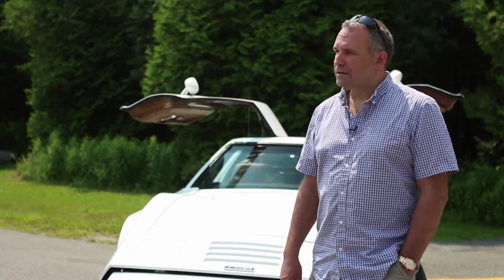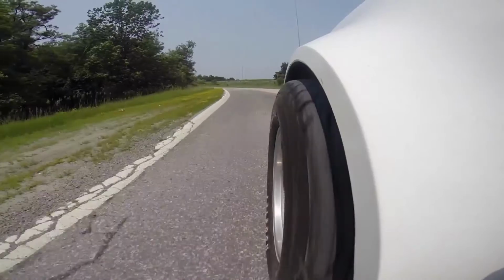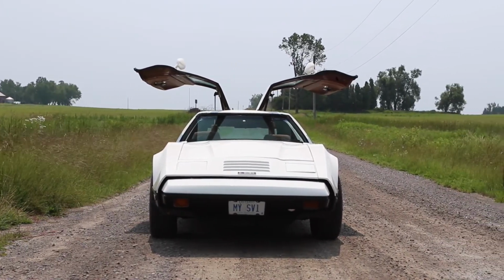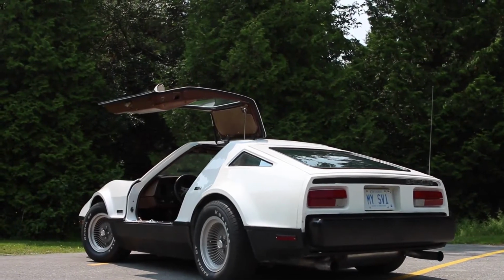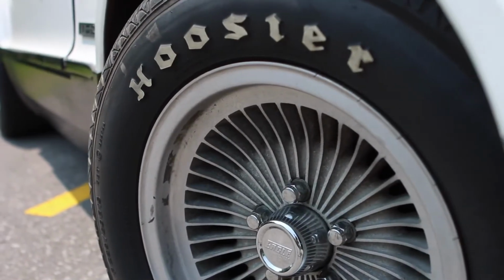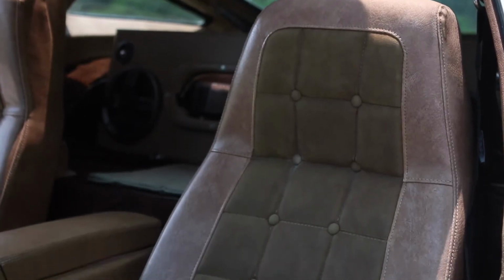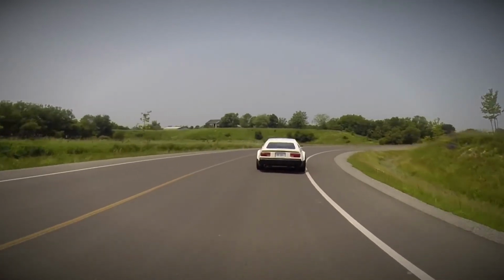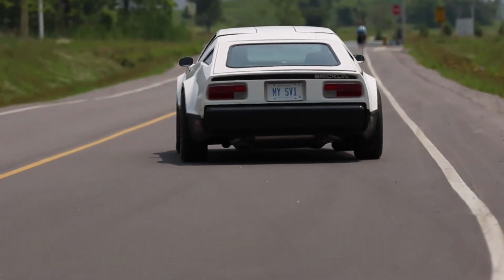This 1974 Bricklin SV-1 is a Retro Beauty • Classic Car Finds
The Bricklin SV-1 is a two-seat sports car that was built from 1974 to late 1975. The car was noteworthy for its gull-wing doors and composite bodywork of color-impregnated acrylic resin bonded to fiberglass. Assembly took place in Saint John, New Brunswick, Canada. To promote the SV-1 as a car designed with an emphasis on safety, the company touted such features as its integrated roll-over structure and energy-absorbing bumpers. The car's name is an abbreviation for "safety vehicle one". The SV-1 was the creation of American entrepreneur Malcolm Bricklin. Production of the SV-1 ended with just under 3,000 cars built. An estimated 1,700 Bricklins were surviving as of 2012.

La Bricklin SV-1 est une voiture de sport à deux places qui a été construite de 1974 à fin 1975. La voiture était remarquable pour ses portes à ailes de mouette et sa carrosserie composite en résine acrylique imprégnée de couleur liée à de la fibre de verre. L'assemblée a eu lieu à Saint John, Nouveau-Brunswick, Canada. Pour promouvoir le SV-1 en tant que voiture conçue en mettant l'accent sur la sécurité, la société a vanté des caractéristiques telles que sa structure de retournement intégrée et ses pare-chocs à absorption d'énergie. Le nom de la voiture est l'abréviation de "un véhicule de sécurité". Le SV-1 est la création de l'entrepreneur américain Malcolm Bricklin. La production du SV-1 s'est terminée avec un peu moins de 3 000 voitures construites. On estime que 1700 Bricklins survivaient en 2012.

Der Bricklin SV-1 ist ein zweisitziger Sportwagen, der von 1974 bis Ende 1975 gebaut wurde. Das Auto war bemerkenswert für seine Flügeltüren und die Verbundkarosserie aus farbimprägniertem Acrylharz, das mit Glasfaser verbunden ist. Die Versammlung fand in Saint John, New Brunswick, Kanada statt. Um den SV-1 als ein Auto mit Schwerpunkt auf Sicherheit zu fördern, pries das Unternehmen Merkmale wie seine integrierte Überrollstruktur und energieabsorbierende Stoßstangen. Der Name des Autos ist eine Abkürzung für "Safety Vehicle One". Der SV-1 war die Kreation des amerikanischen Unternehmers Malcolm Bricklin. Die Produktion des SV-1 endete mit knapp 3.000 gebauten Autos. Schätzungsweise 1.700 Bricklins überlebten ab 2012.